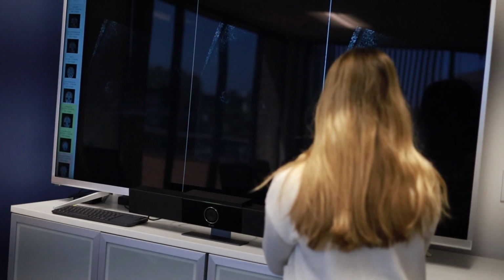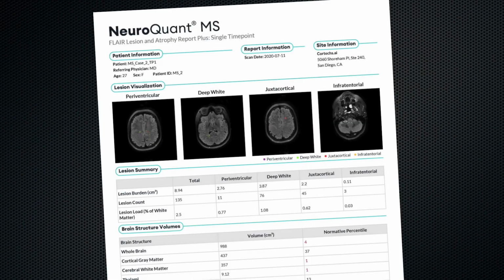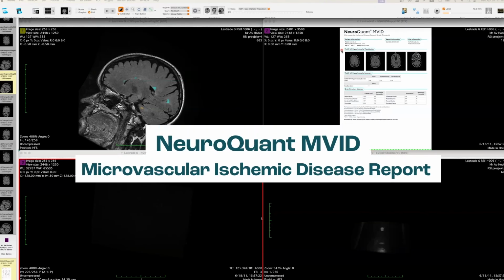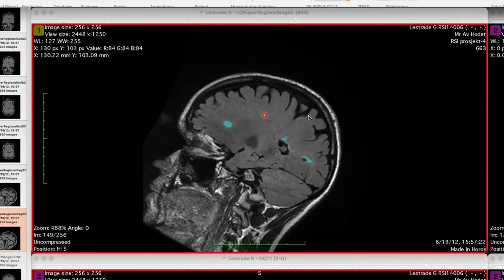NeuroQuant MS: The Future of Multiple Sclerosis Detection and Management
Join Dr. Suzie Bash and Kyle Frye as they explore the clinical value of NeuroQuant MS, a groundbreaking tool that enhances the management of multiple sclerosis (MS). This session discusses the feedback from referring neurologists, how NeuroQuant MS saves neuroradiologists valuable time, and the future of QMRI tools in MS care. Will tools like NeuroQuant MS become standard for the longitudinal evaluation of MS patients? Find out in this in-depth discussion.